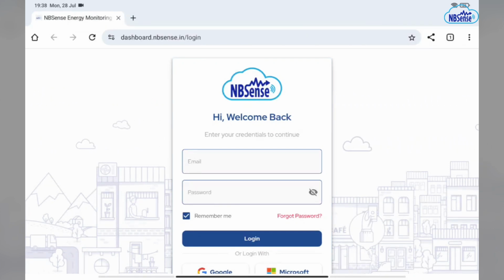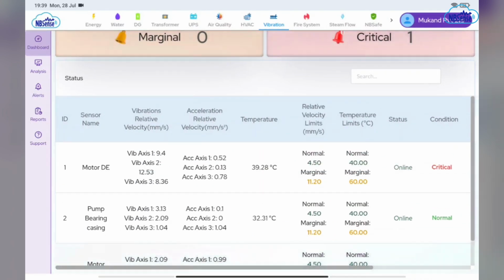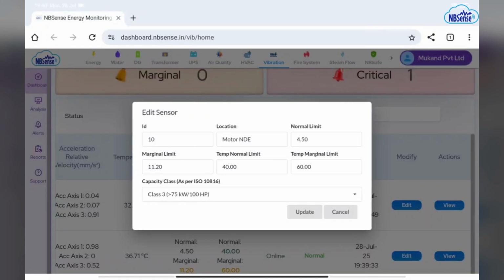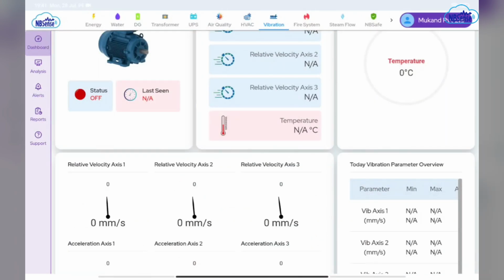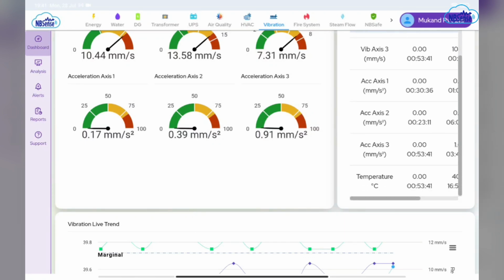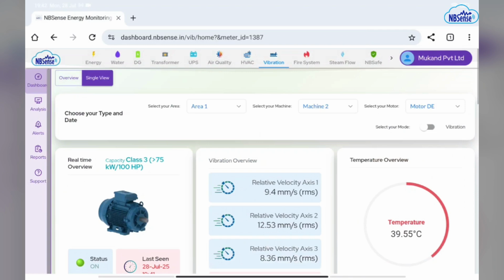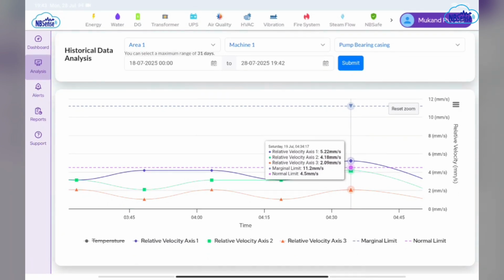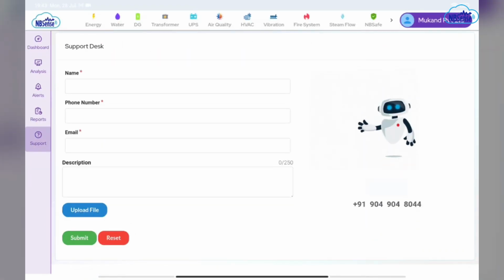Revolutionary Vibration Monitoring System | Prevent Breakdowns Before They Happen!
💥 Discover the Future of Predictive Maintenance!
Our cutting-edge Vibration Monitoring System helps you detect faults early, prevent machine failure, and save big on costly downtime.

📈 Real-time data | 📱 Remote access | ⚙️ Easy integration with existing systems

Ideal for industries like manufacturing, oil & gas, mining, power plants, and more!

🚀 Watch the full demo to see how it works and why it's a game-changer for industrial maintenance.

✅ Reduce unplanned downtime
✅ Improve machine lifespan
✅ Increase operational efficiency